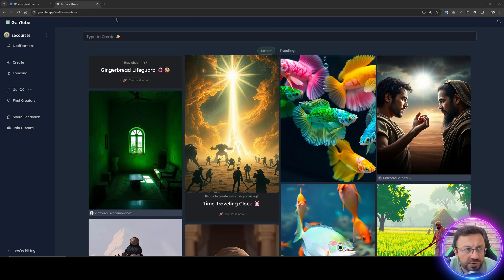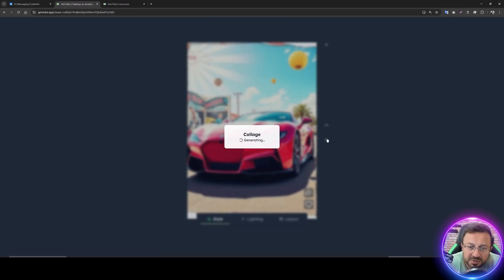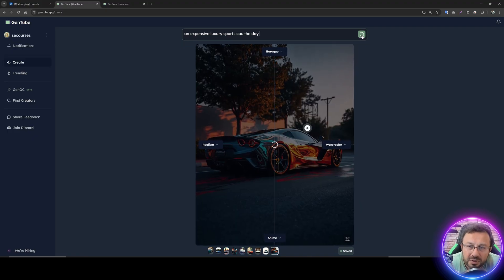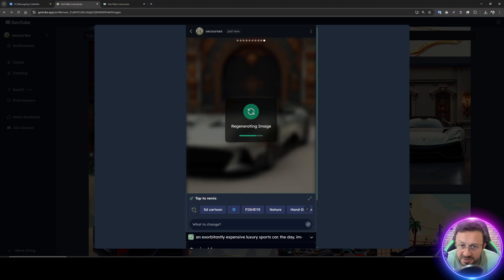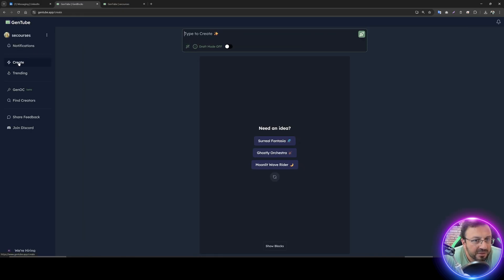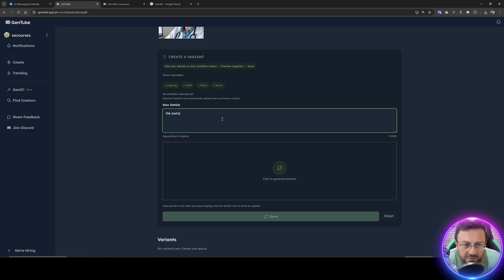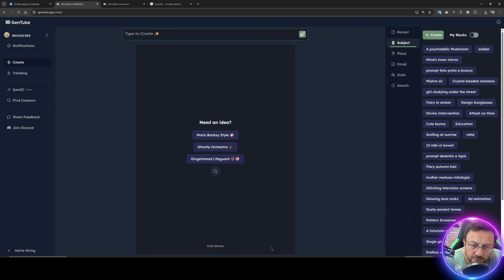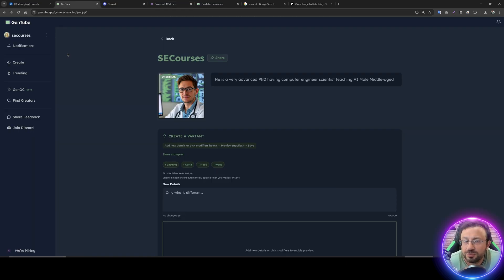GenTube: Make Stunning AI Art in 2 seconds - New Free Image Generation Platform Review & Tutorial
GenTube is a platform that you can generate AI images lightning fast. Literally some images generated like in 2 seconds. Currently it is 100% free to use. I don't know how long it will last but you can use it as long as it lasts. This video is raw and honest review and also full tutorial of GenTube.

1851 Labs is the crew behind GenTube. Founded by Mo Musbah (AI startup acquired by Microsoft) and Josh Kuntz (scaled Wish to 100M+ MAUs).

Video Chapters

0:00 Introduction to GenTube & The 'Why Free?' Question
0:24 Step-by-Step Guide: How to Login and Access the Creator
0:43 Your First Generation: Live Prompting & Real-Time Image Updates
1:08 Explaining Draft Mode: How to Control Auto-Saving to Your Profile
1:32 Navigating Your Profile: Viewing Saved Generations, Likes & Stats
2:16 How to Use the Regenerate Button for Instant Image Variations
2:32 The Swiping Experience: Exploring Random Styles, Lighting & Layouts
3:55 Advanced Style Mixer: Drag-and-Drop to Blend Different Art Styles
5:32 In-Depth Profile Features: Starring, Hiding, and Downloading Images
6:08 Checking Downloaded Image Resolution and Watermark Details
6:21 One-Click Remixing: Applying Quick Effects like Fish Eye & Art Baroque
7:15 Using Magic Edit to Transform Your Image into a 3D Render
8:02 Exploring All Remix Categories: Adding Objects, Times of Day & More
9:09 How to Copy a Full Generated Prompt to Reuse or Modify It
9:33 Using the 'Beautify' Feature to Automatically Enhance Simple Prompts
10:41 How to Create and Manage Your Own Channels for Themed Galleries
12:01 Gen OC: A Walkthrough of the Original Character Creation Tool
13:41 Creating a 'Block': Building a Custom Place or World for Your Images
14:46 Full Profile Tour: Reviewing Creates, Channels, Blocks, and Likes
15:19 Creating & Combining Custom 'Subjects' for Consistent Generations
16:50 How to Find the Exact Final Prompt Used in Your Generation History
17:23 Joining the Official GenTube Community on Discord
17:51 About the GenTube Team, Company Background & Final Thoughts